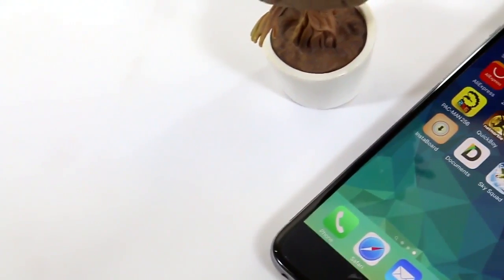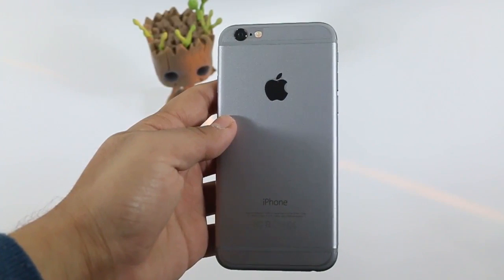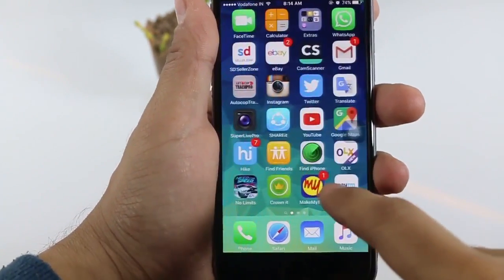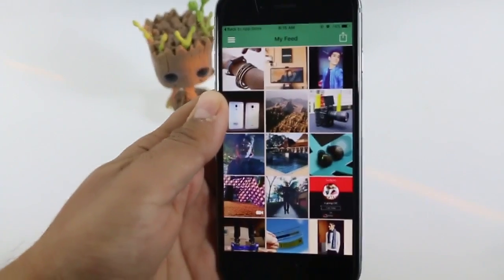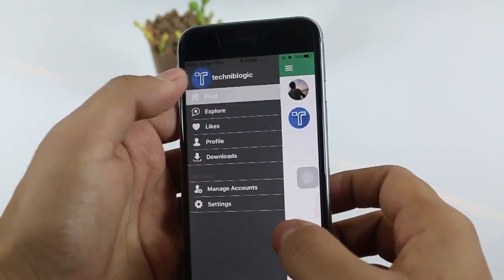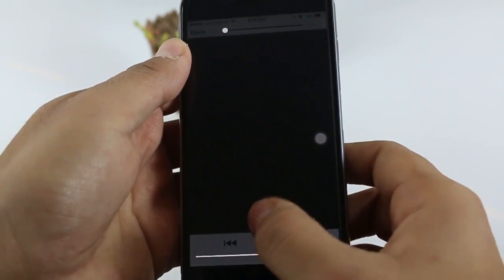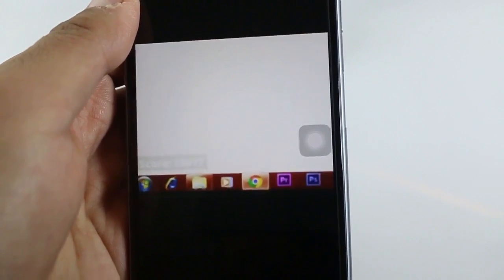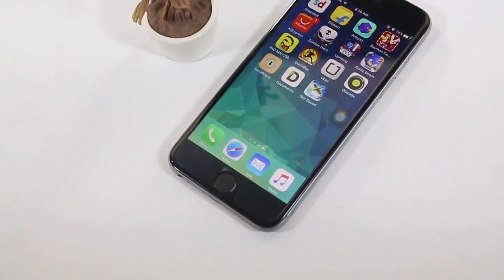How to Download Instagram Photos and Videos on iPhone without Jailbreak - Techniblogic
How to Download Instagram Videos on iPhone and Without Jailbreak 2016.

Download Instaboard app, from the AppStore and simply choose and download your video of choice!